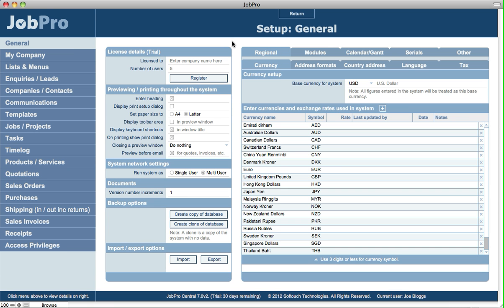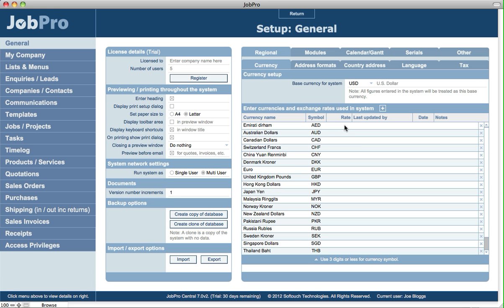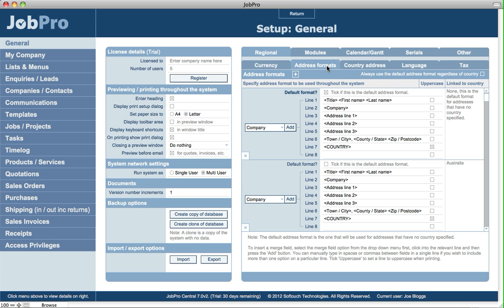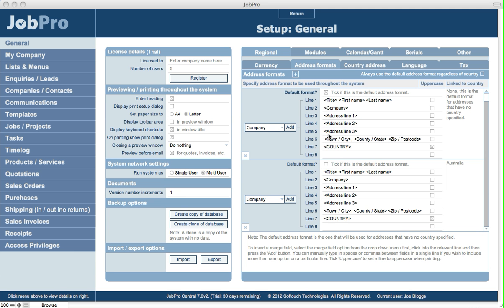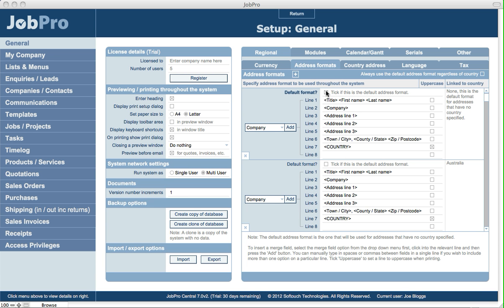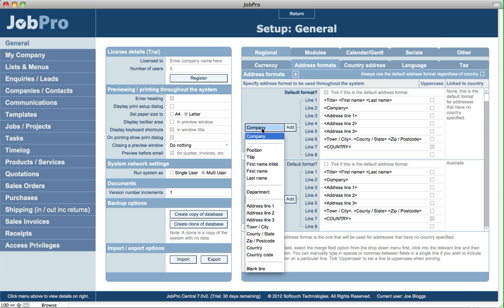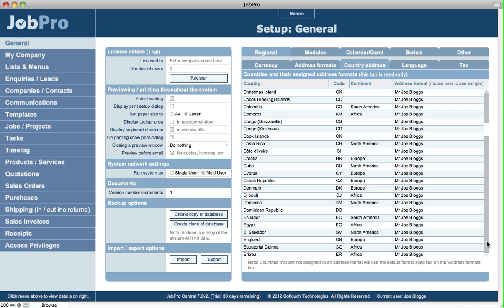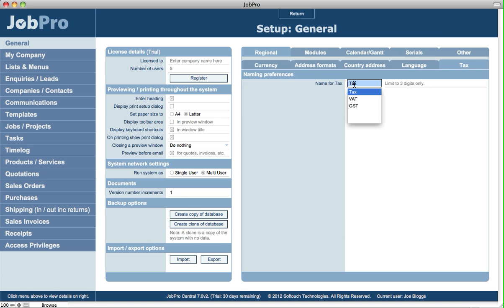General-Regional Tab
General-Regional Tab in JobPro